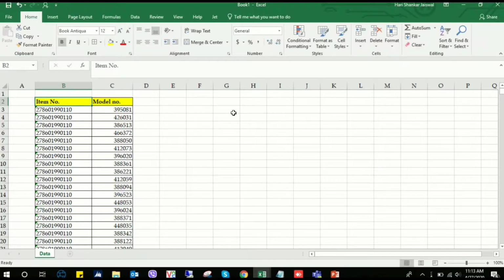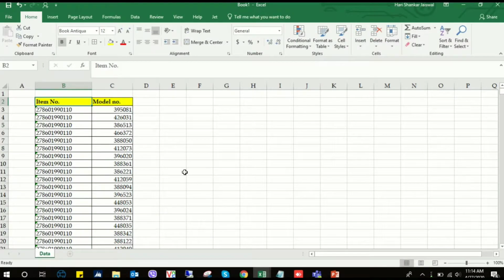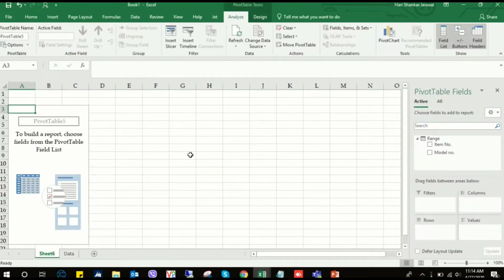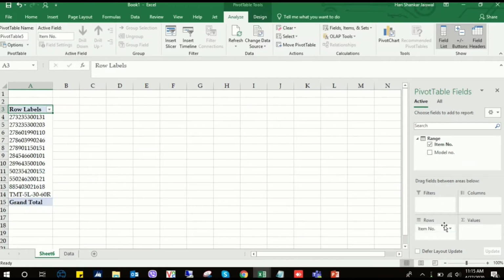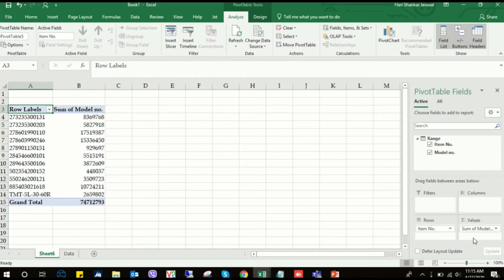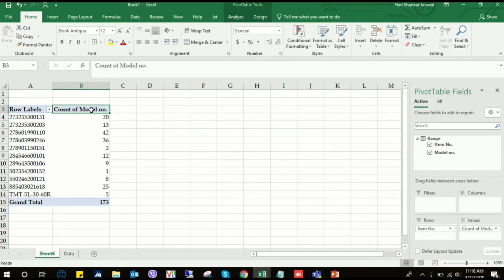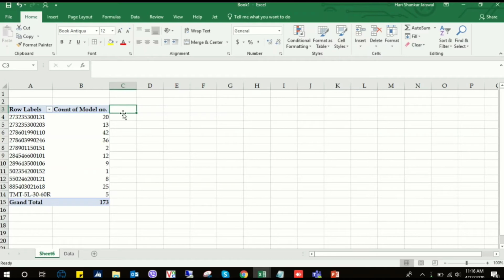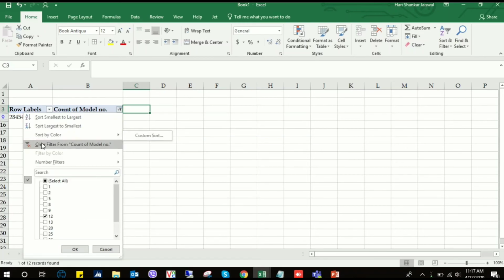Filter values of Pivot table new trick-2020| Advanced Excel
Harry Viral make reliable and trusted video excel Lover